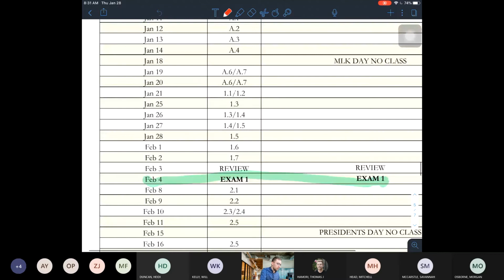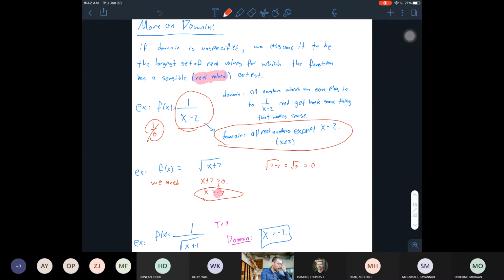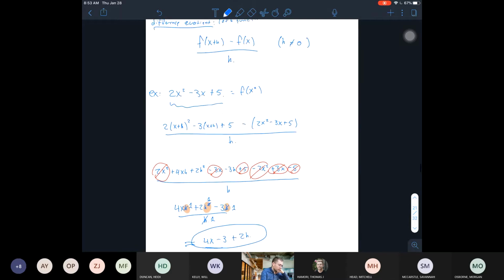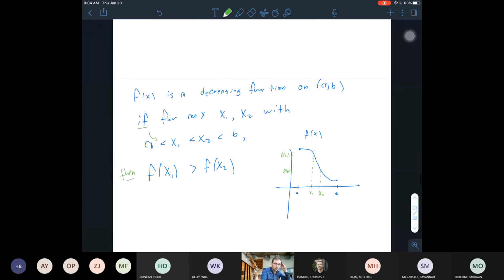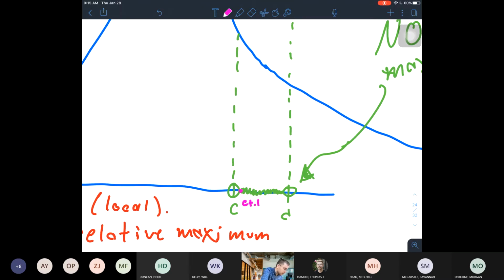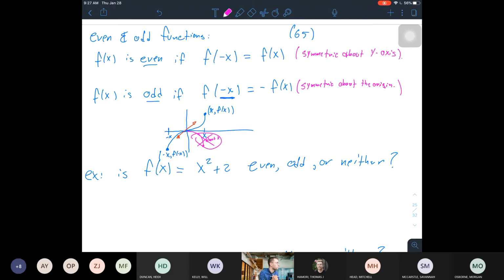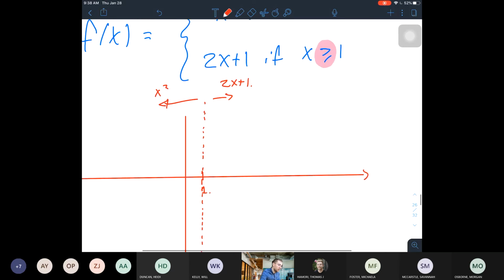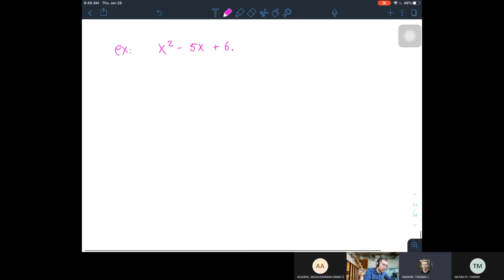MATH 115 lecture 11 (1.4)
Thursday lecture